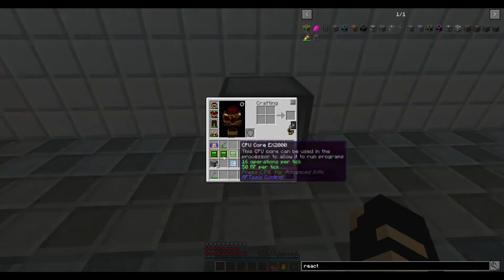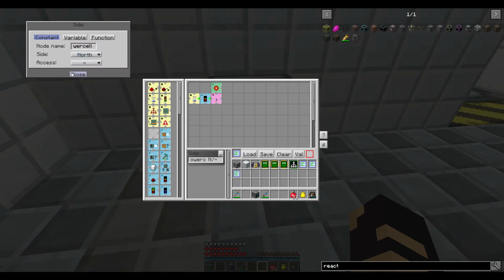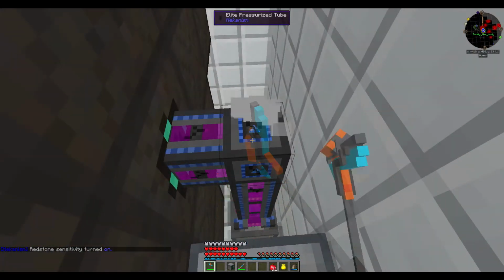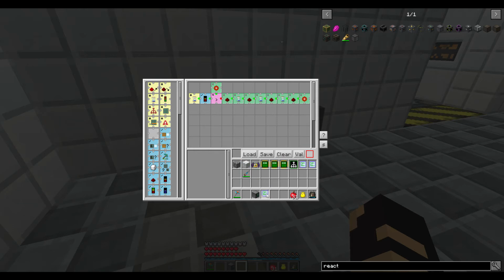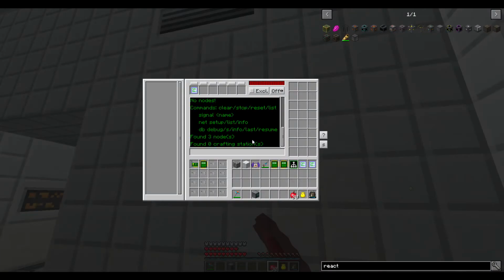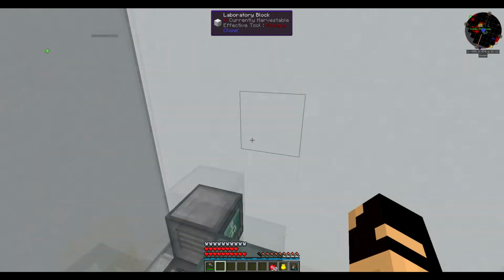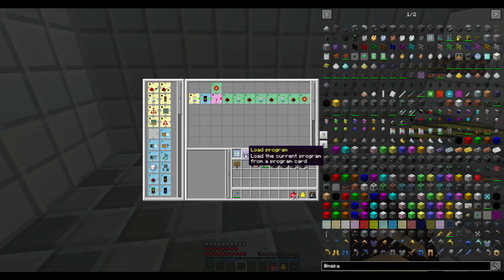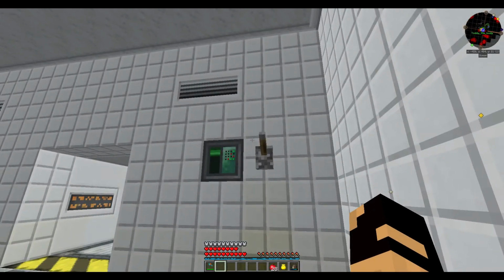FTOG Avant 3 -- Ep. 45 "Using RFtools Control to Turn the Fusion Reactor on!"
Hello Guys! Today we going to be joined by Toddythebody to show us how to use rftools control to control our fusion reactor. Please Let me know what Y'all Thing.